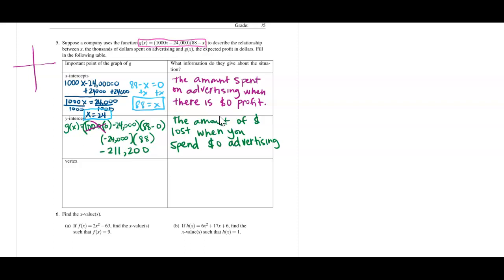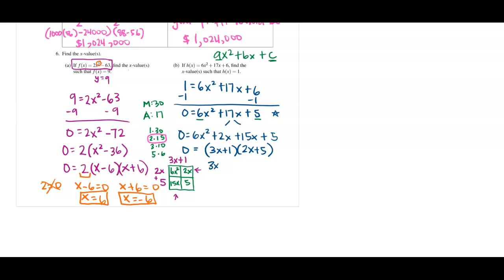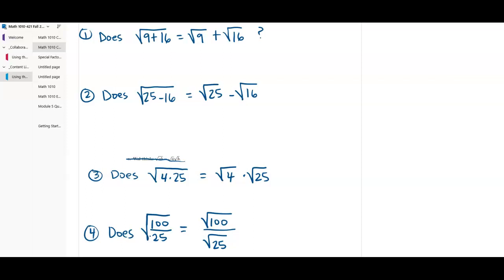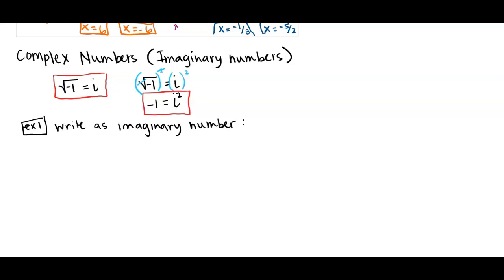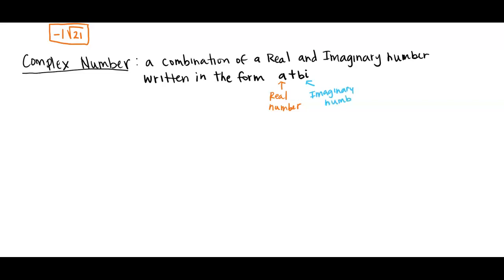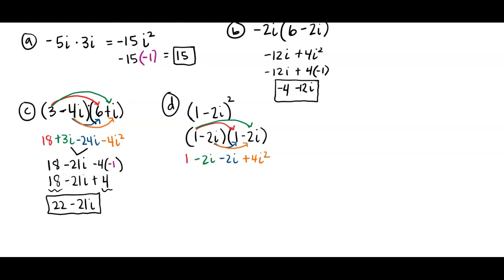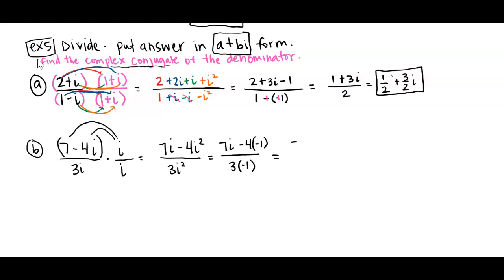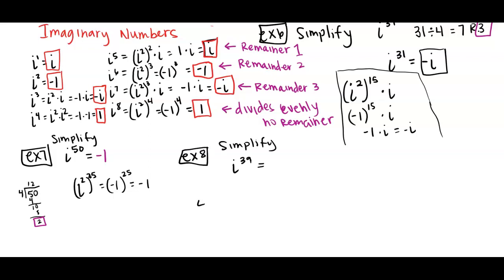Math 1010 Class Discussion (April 9)